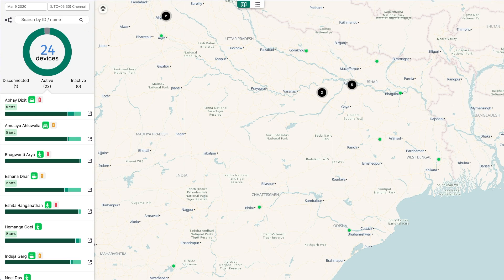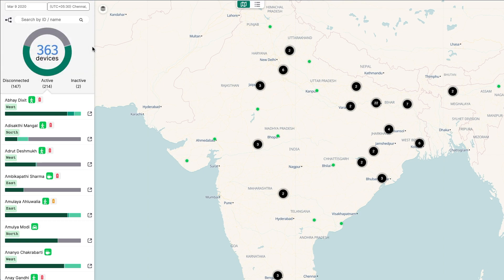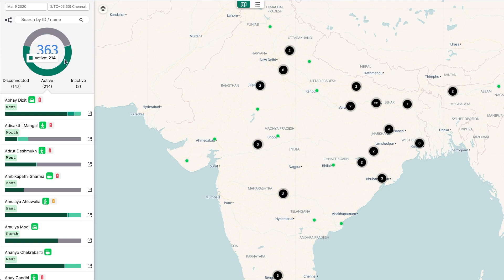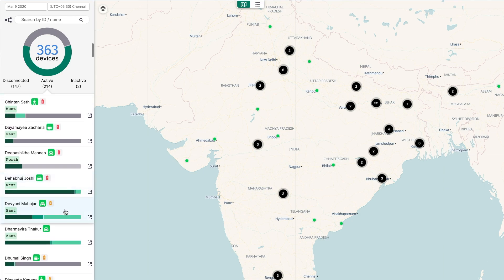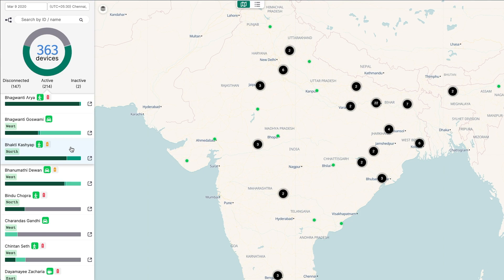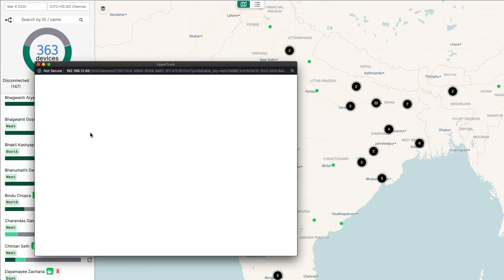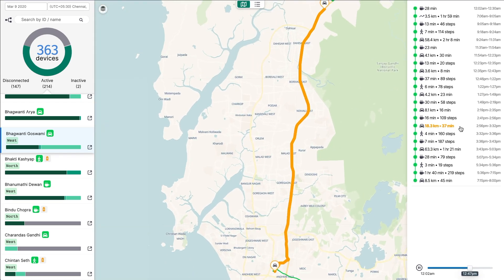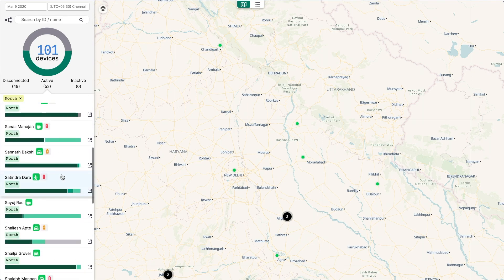Live location dashboards for large field operations teams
Operations managers for large fleets require the proper tools to map their tracked assets, identify anomalies, and foster an efficient workforce. Listening to dozens of ops managers, and watching them analyze their team's location data, we developed a better understanding of our customers' objectives. They needed a tool to quickly assess the activity of their devices, dive deep on a device's history when needed, and view devices by groups corresponding to their org hierarchy.

In response to the feedback we received, we're super excited to announce improved views for ops manager dashboards. Here is our newest tool for you to select and analyze your tracked assets. As always, all of our views can be embedded into your existing dashboard, empowering your team with the tools they need to track assets with ease.